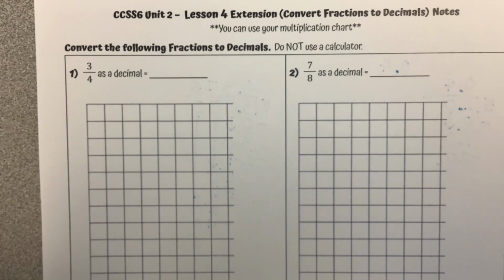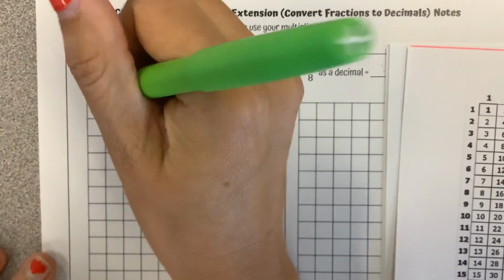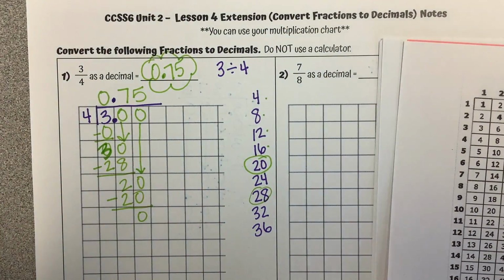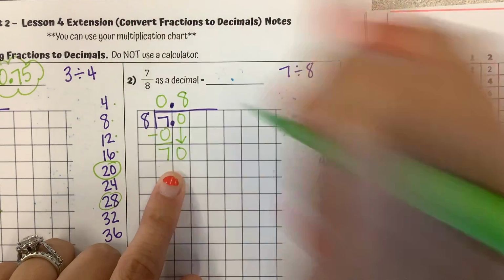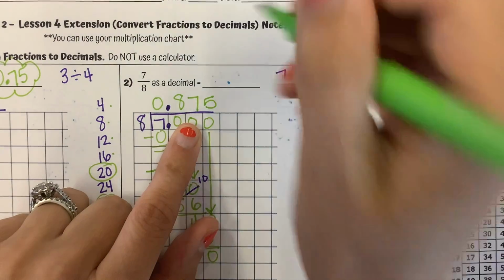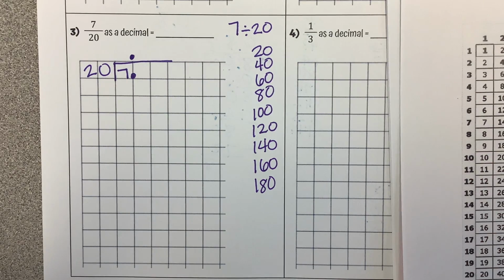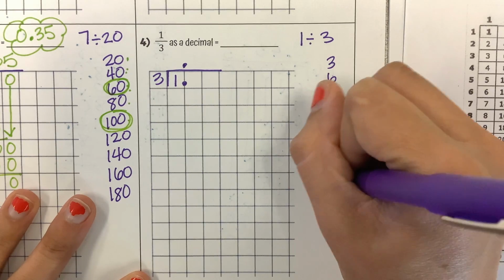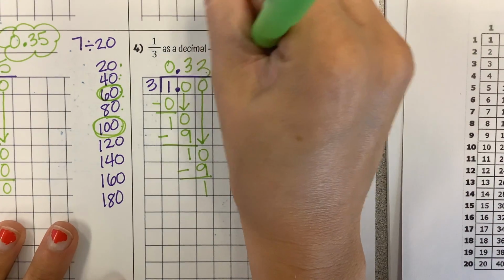CCSS6 - U2 - L4 - Extension